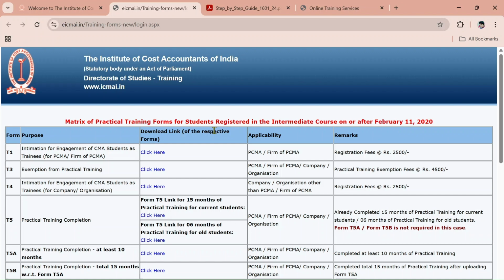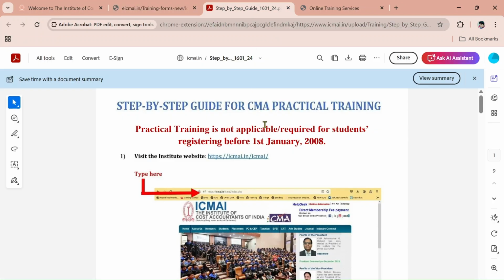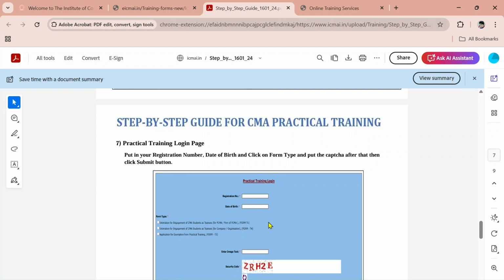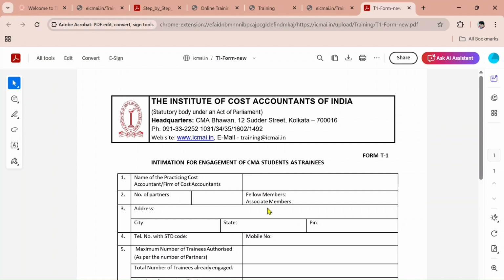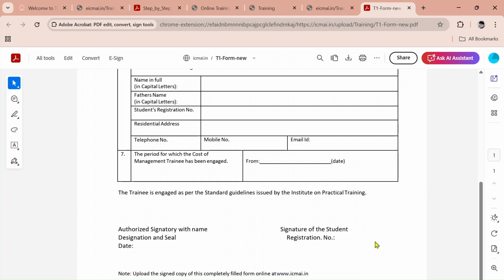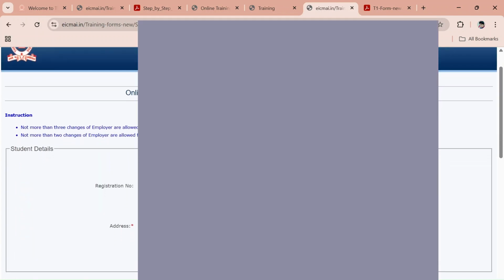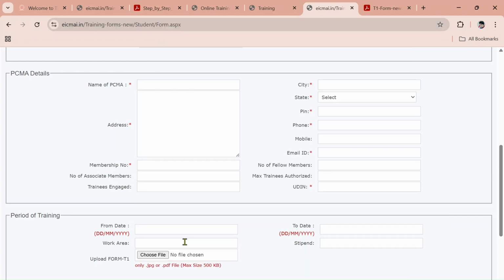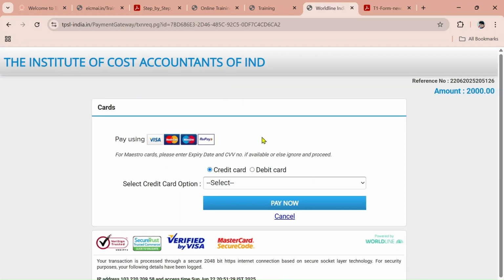How to submit T1 form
📄 How to File and Submit T1 Form for Internship | Step-by-Step Guide 🧾

Are you confused about how to fill and file the T1 Form for your internship registration? In this video, I walk you through the entire process step-by-step – from downloading the form to submitting it correctly, this guide will make the process simple and hassle-free.

✅ Topics Covered:

What is the T1 Form?

Steps to file T1 Form

Submission process